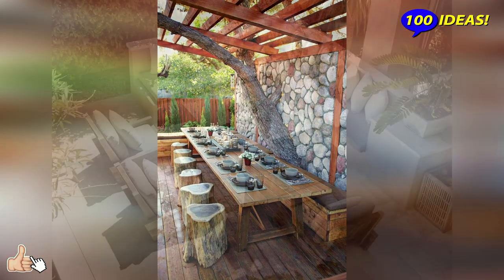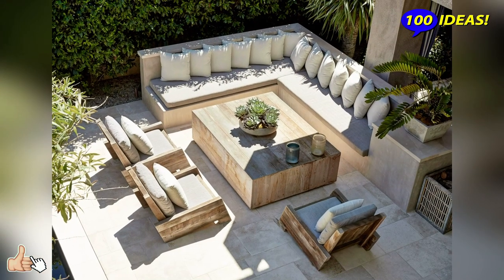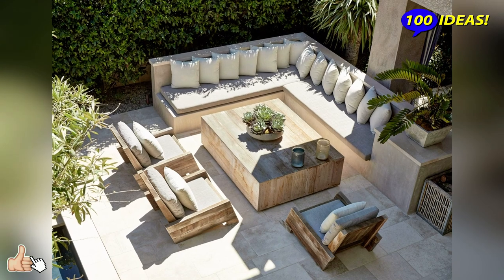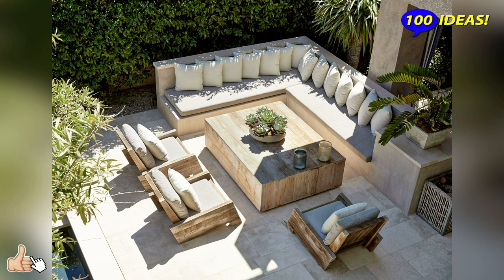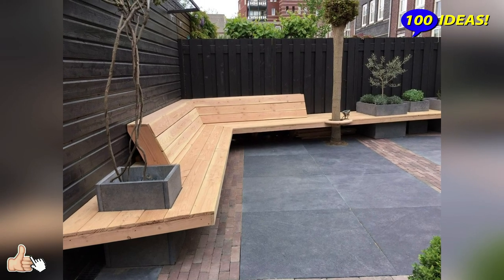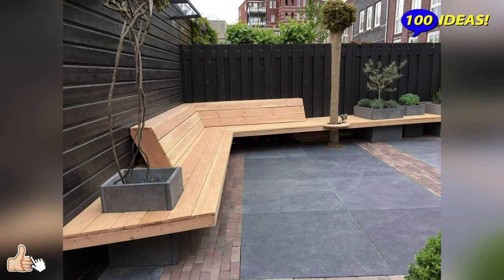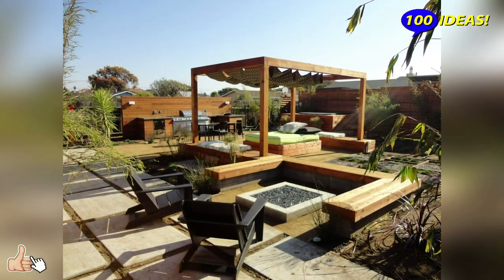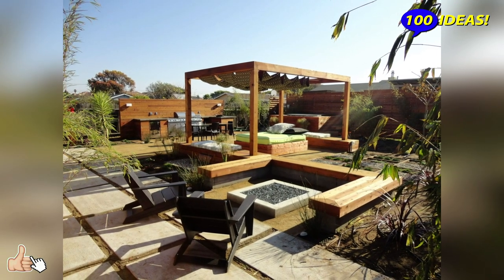Arrangement of terraces, verandas, patios! 50 examples for inspiration!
The terrace can be a great place to relax, meet with guests. But for a comfortable pastime in such a gazebo, you will need to equip it with everything you need. To save money, you can make furniture for the terrace with your own hands. Let's consider the features of such a process, the materials that will be needed.

Selection criteria and types of materials
When choosing materials for cottage furniture made with your own hands, you will need to take into account several important details:
- the general style of the space; practicality and ease of use;
- maximum long service life;
- resistance to external factors;
- preservation of the original appearance for many years.

According to these criteria, there are several types of raw materials suitable for the interior arrangement of the terrace. Let's look at them in more detail.

 The use of plastic c is read as the most budget option. It is not afraid of sudden temperature changes, precipitation. Suitable for different room styles, does not require complex maintenance. In case of breakage, the products are not subject to repair work.
Although plastic furniture is considered a cheap disposable option, it can also compete with products made of other materials. Designer plastic furniture is in particular demand.

 Garden furniture is often made of metal. The most common option is forged products. They are characterized by a high level of stability, do not require repair work. Due to the long operational life, they will last more than 10 years. Periodically, you will need to be treated with anti-corrosion coatings. Cast aluminum furniture is also in demand.

Elements of furniture fittings made of wood are quite easy to make yourself, having the appropriate tool and a little imagination. To create wooden fittings, the following wood is optimally suited: oak; maple; pine; lime; ash; walnut; larch. Wood is characterized by durability, such decorative elements are easy to repair, and by coating with varnish or special oil, it will be possible to give the products an attractive appearance.

Rattan or palm vine looks like wood, but is very flexible, which allows you to create original configurations from it. The products are suitable for use indoors or in warm weather, otherwise the furniture may deform.
In addition to the original appearance, such products are characterized by low cost, wear resistance.

 Having decided to create furniture for the terrace with your own hands, you need to decide on a style solution. The most popular options are:
- Oriental fairy tales. They use a combination of upholstered furniture with stone elements. Pillows, umbrellas, Arabic accessories are used to complement the interior.
- Tropical islands. They equip with wicker elements, arrange tall flowerpots on the terrace. The decorations are decorative elements in the marine style.
- French cafe. The presence of forged elements, classic decorative elements, striped accessories is mandatory.

This video is educational in nature! Author of the channel "100 Ideas!" demonstrates  arrangement of terraces, and explains their merits.
We made significant changes to our content using Movavi Video Suite 18 video editor, we edited several  ideas (image) in a specific order to reveal the video  creator's creative intent, and added audio track with our instructions and free music YouTube.